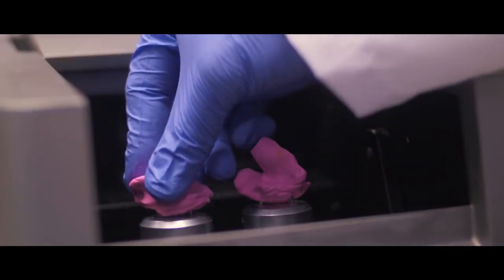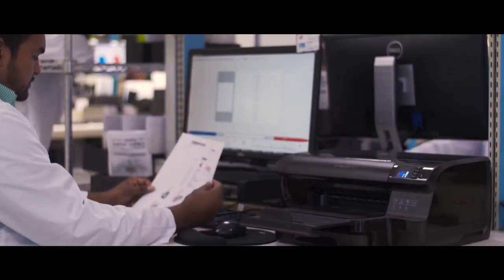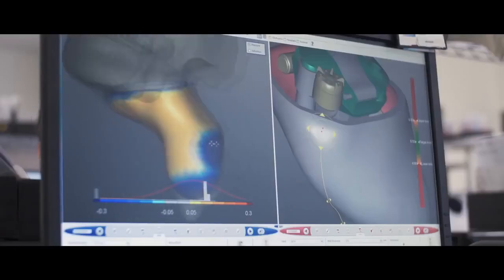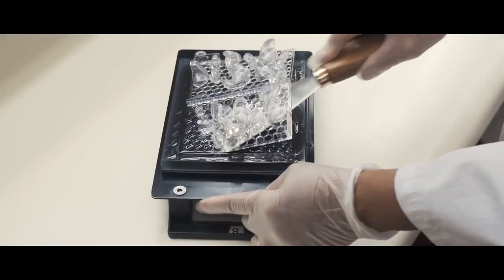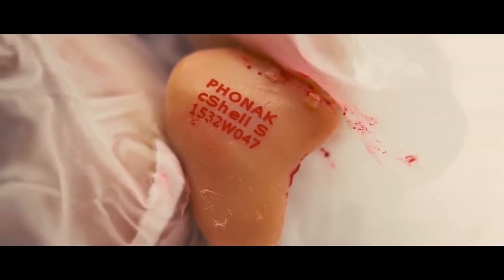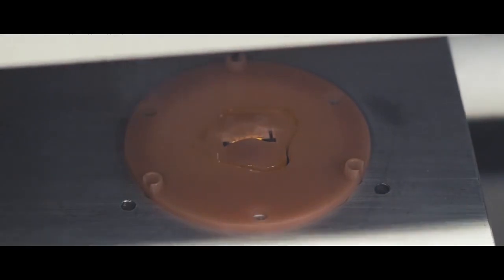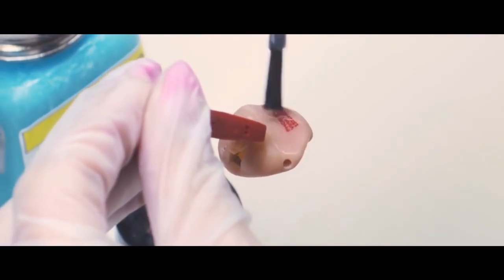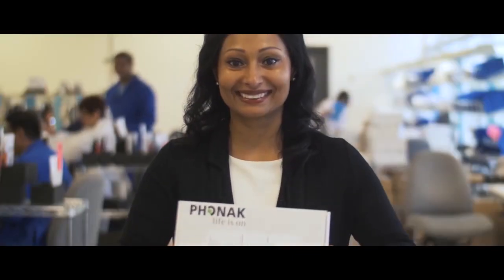An Introduction to Phonak Canada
See how the Virto V is made and get an in depth view of our impressive Phonak Custom Product manufacturing site in Canada